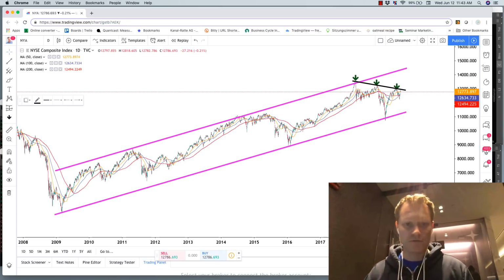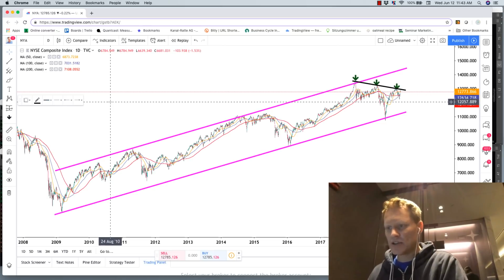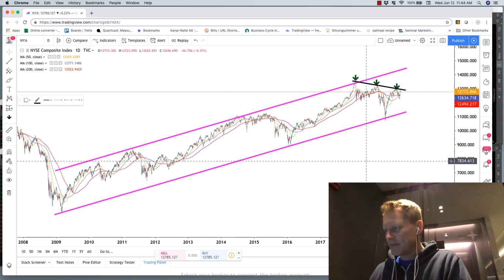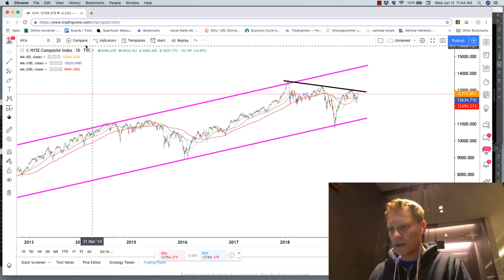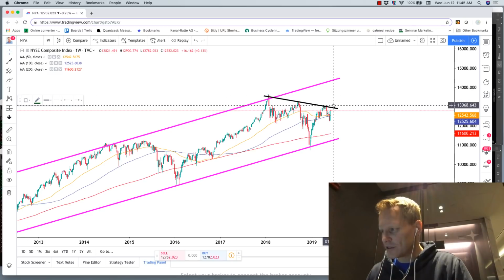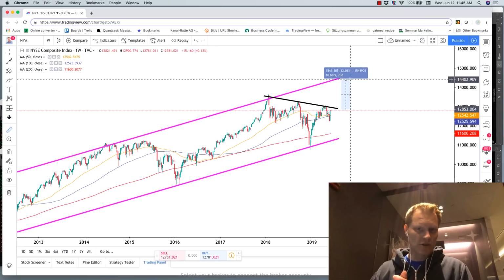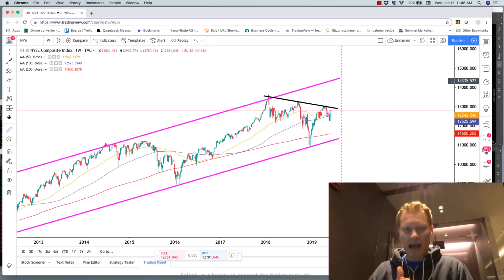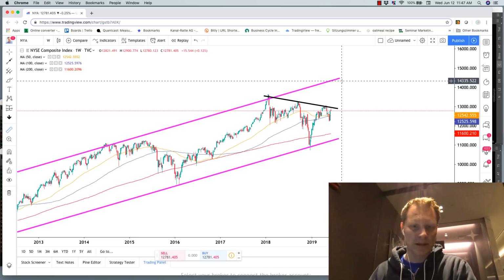How much higher could stocks rally?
If the bull case for stocks comes through in full swing, how much higher could stocks rally from here? Answer: A lot. Watch the video.